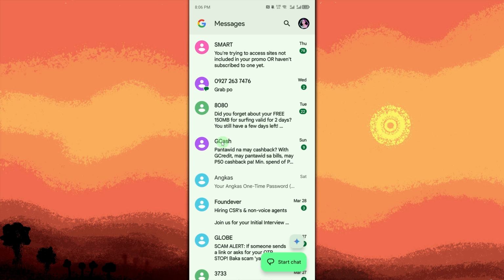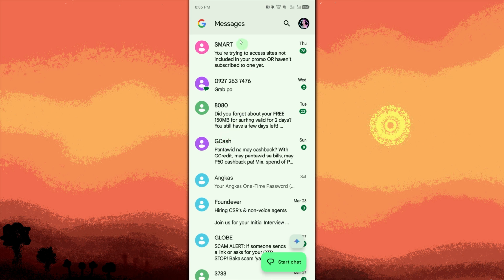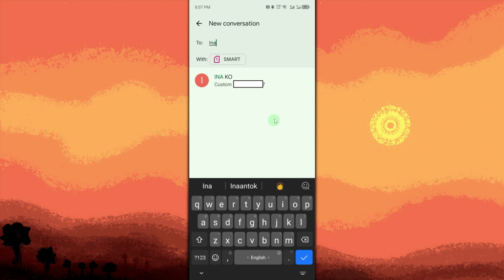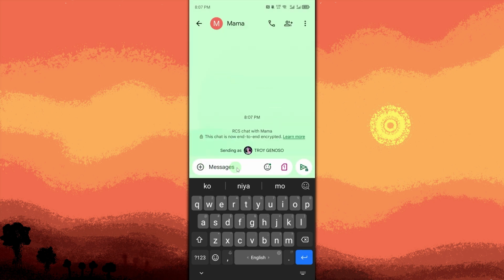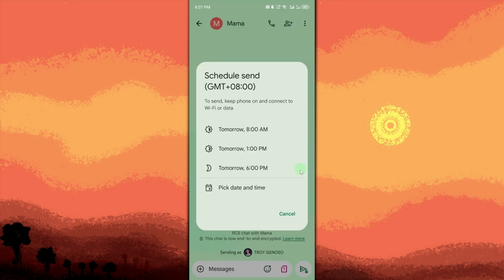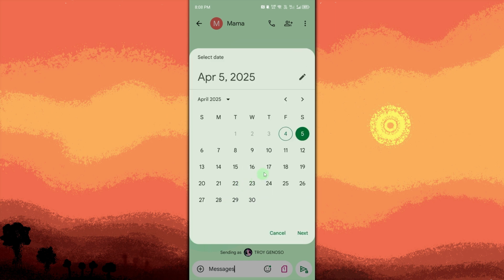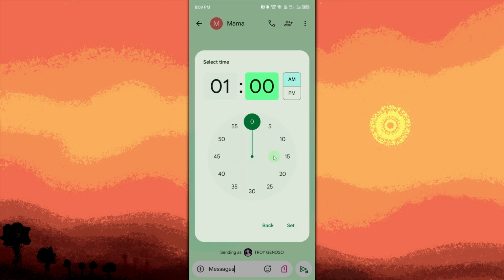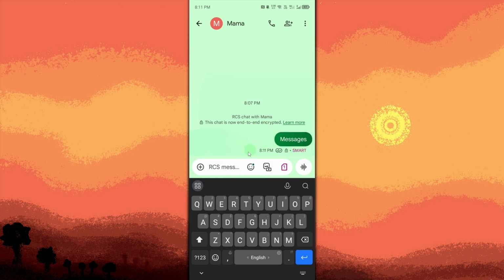How To Send Delayed Text Messages On Android (Easy Way)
In this video, you will learn how to send a delayed text message on Android. Use this method to schedule when a text message will be sent from your Android phone to your recipient.